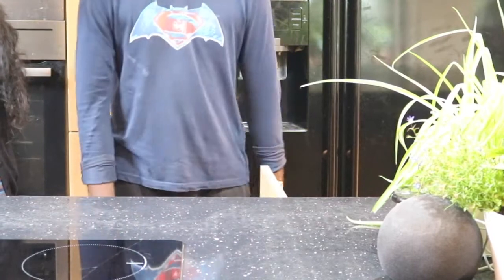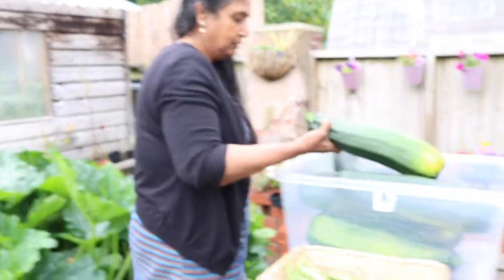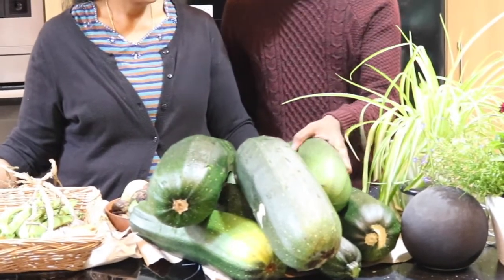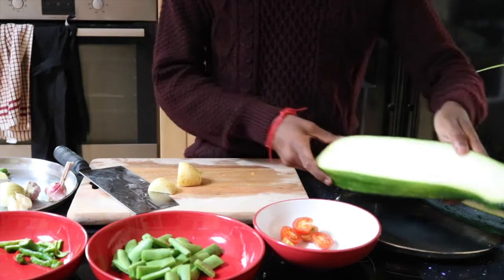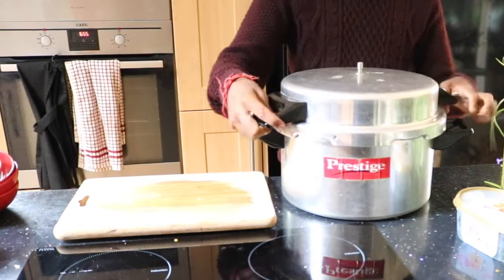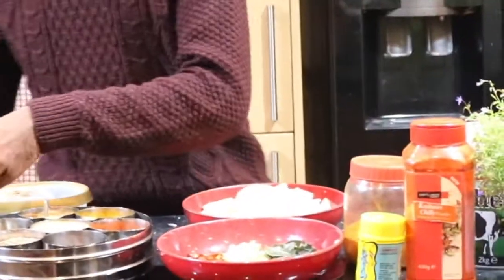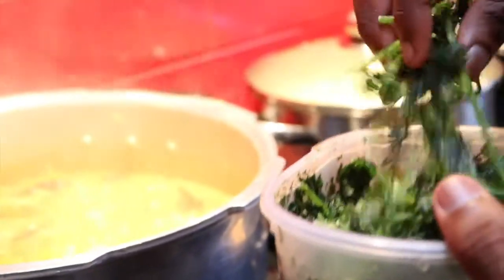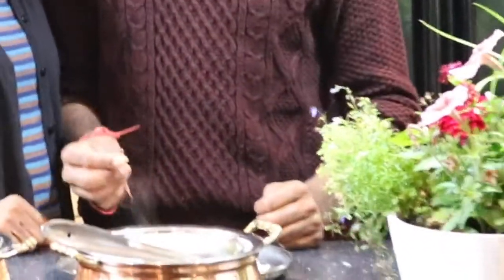Son makes Sambar from homegrown ingredients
வணக்கம், everyone. I hope to share my humble knowledge regarding life in UK. I will be focusing on the skills I have gained thus far to support my husband and children, especially with regards to gardening, cooking, sewing and DIY.